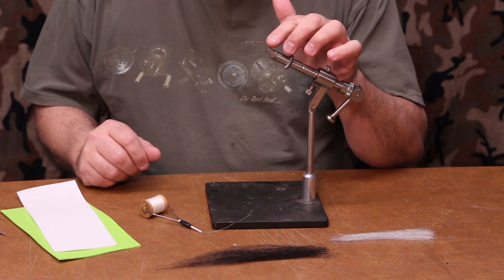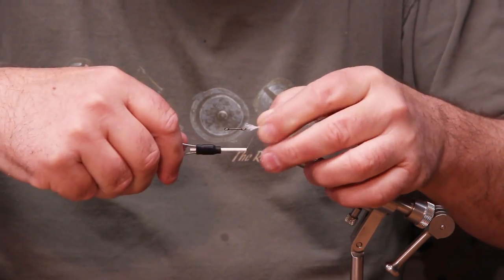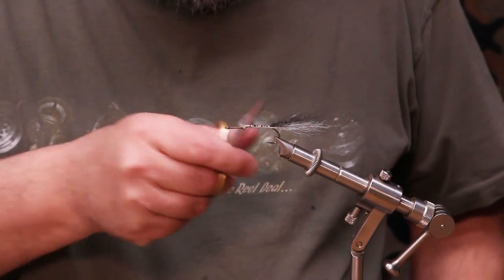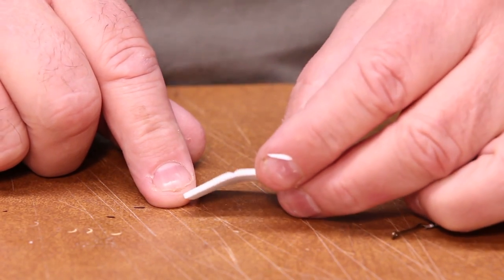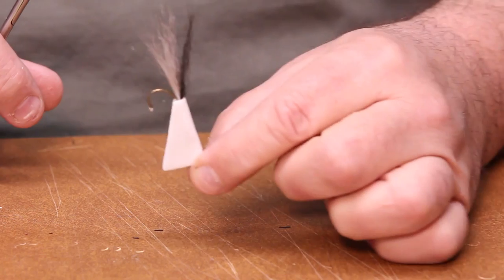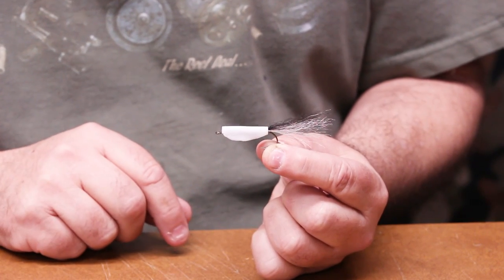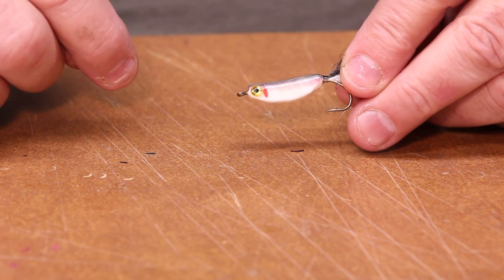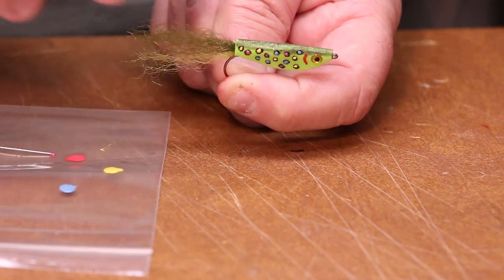Foam Minnow (Fly Tying) Painting & Decorating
Foam minnows are a fly tying pattern that has become very effective with species ranging from bass to snook. Learn how to do the tying part of the fly, the foam cutting, gluing, and types of decorating that will turn your basic minnow into a baby baitfish in this straight forward How To video.

Titebond adhesive
White foam bulk sheets
Multi color foams
Garage Band color nail polish